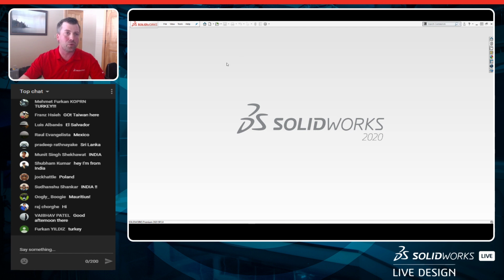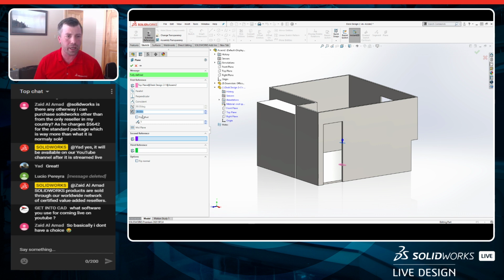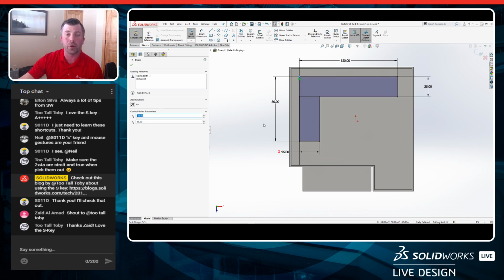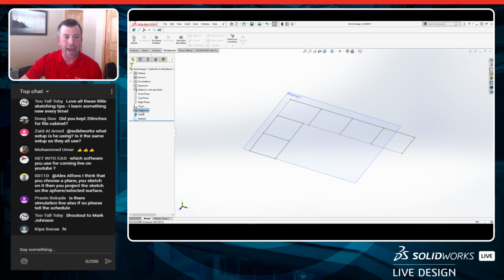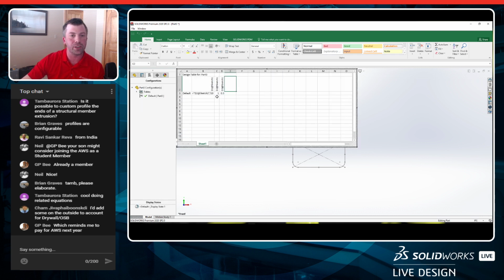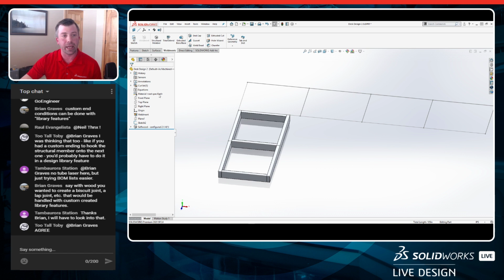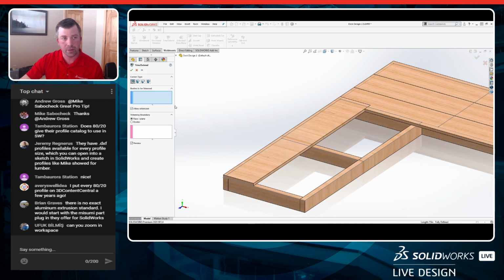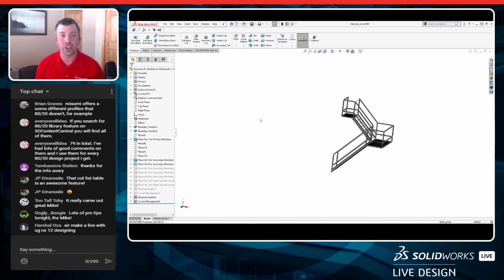Designing a Desk with Weldments - Episode 5 - SOLIDWORKS Live Design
Mike recently rebuilt his home office that started with a built in desk. See how the process came to life with the use of SOLIDWORKS weldments.